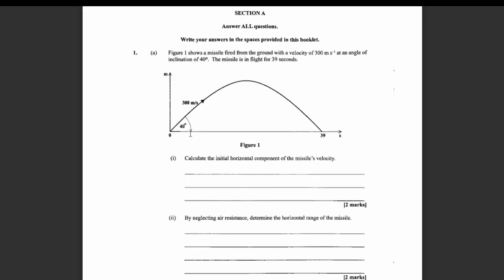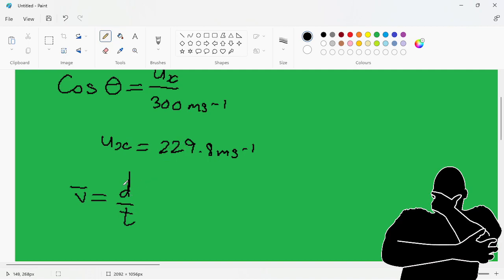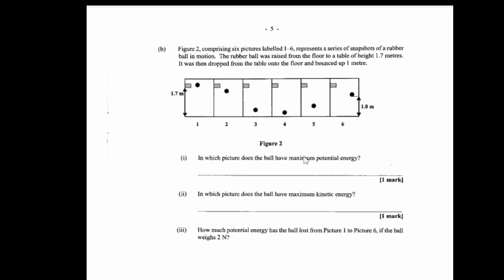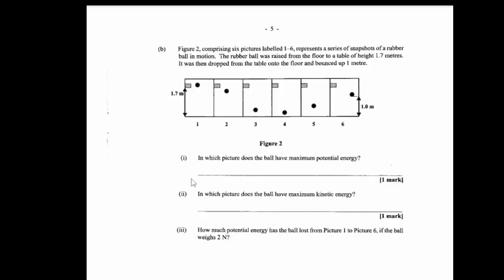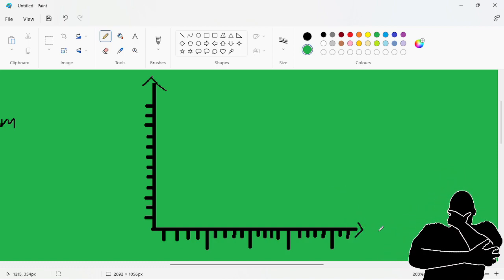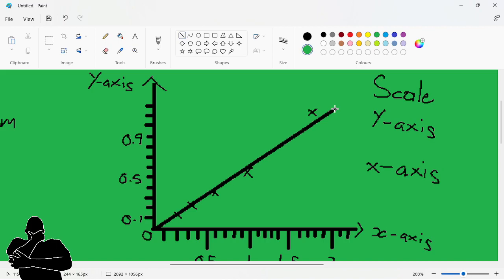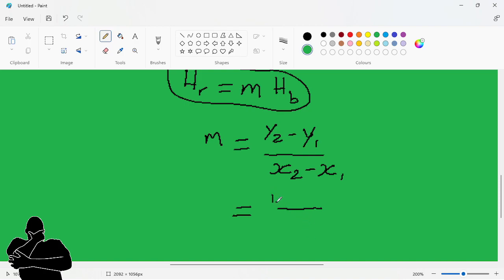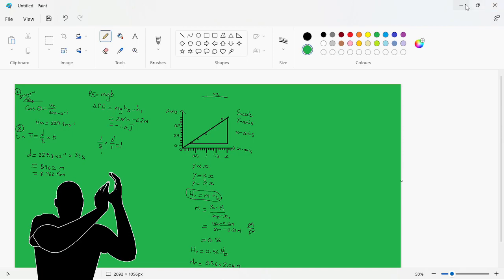CAPE Physics: Projectile motion, energy and graphs PPQs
In this video I go through a question about multiple topics from the 2014 CAPE Physics Unit 1 paper 2.